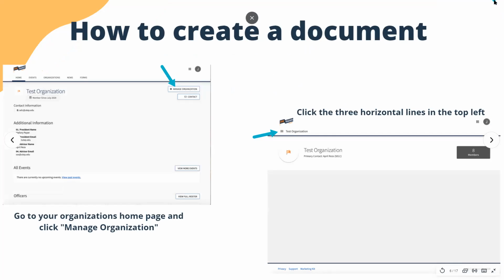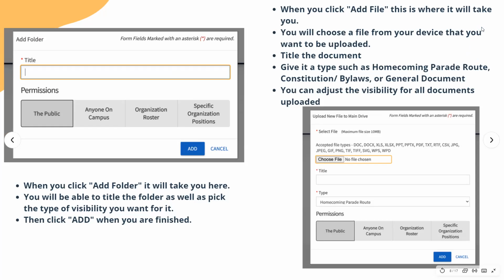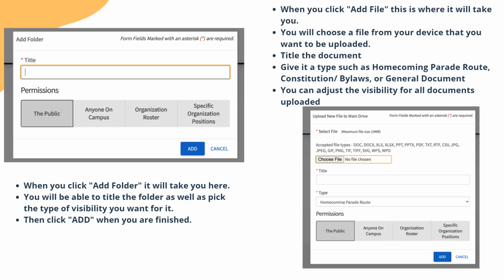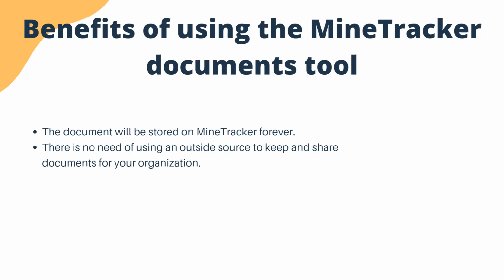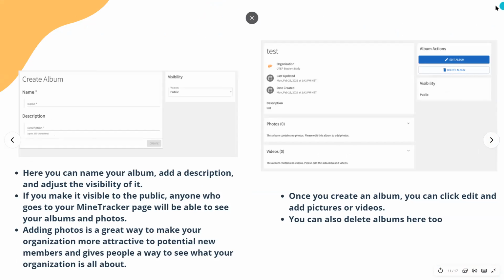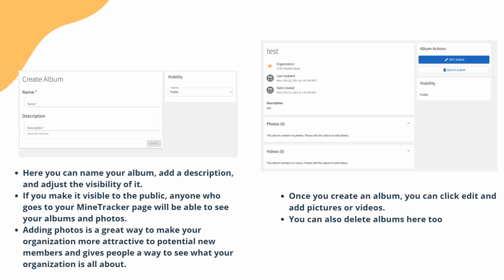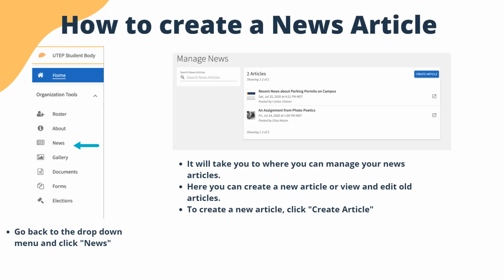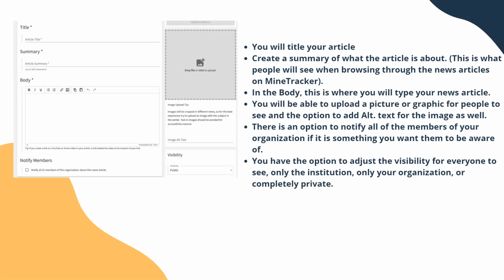MineTracker 101 - Documents/Gallery/News Tool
This is a recorded video from 02/24 about how to use the Documents, Gallery, and News tools on MineTracker.